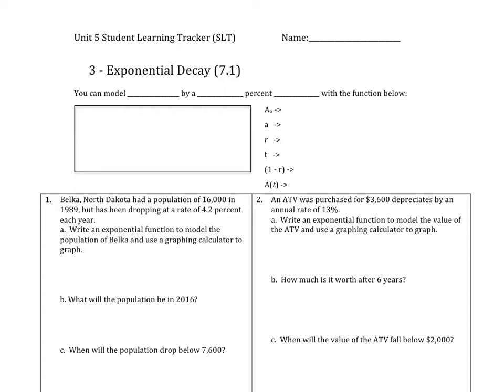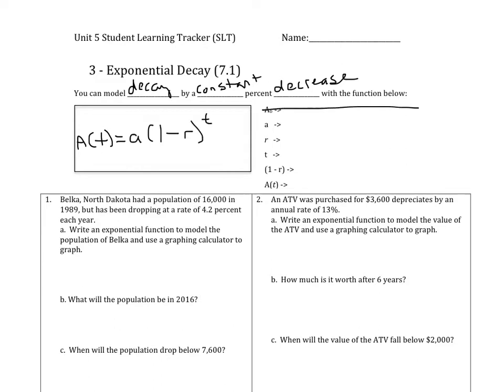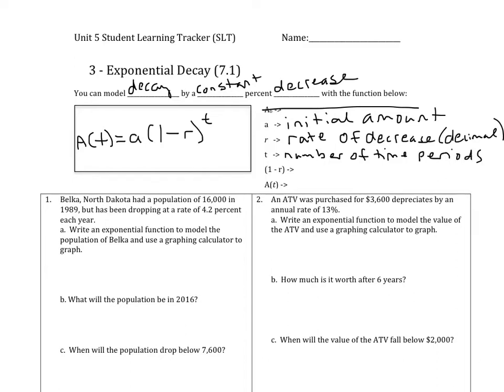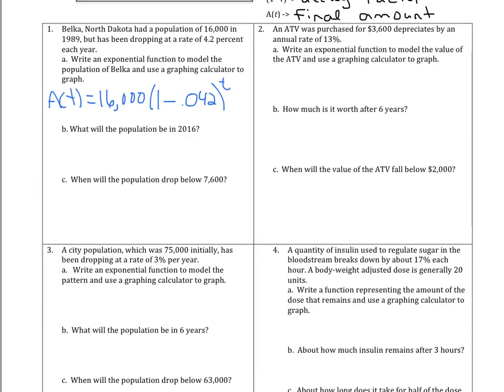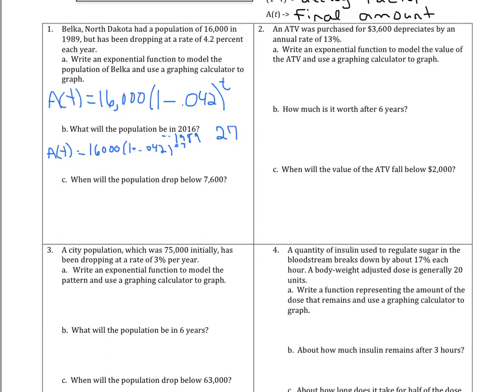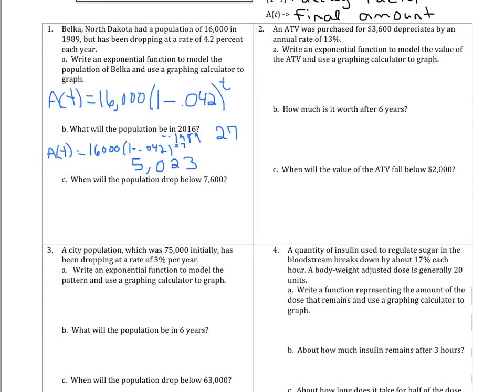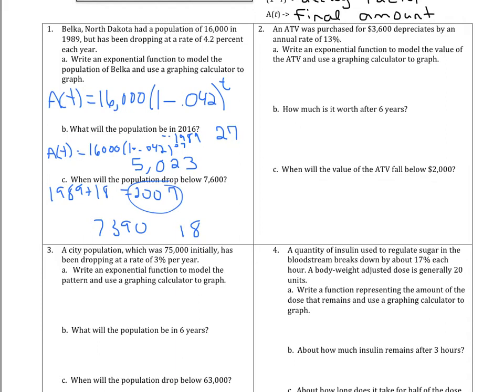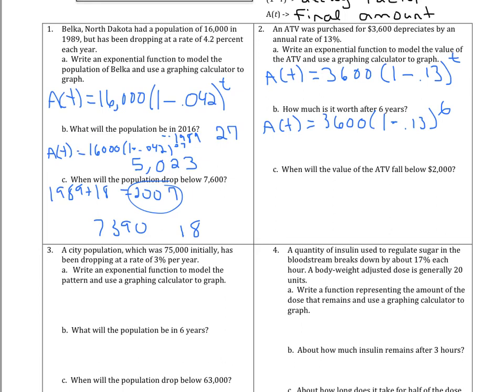Unit 5.3 Exponential Decay